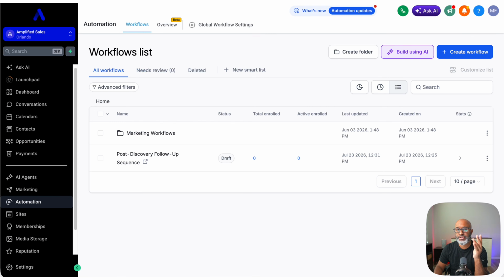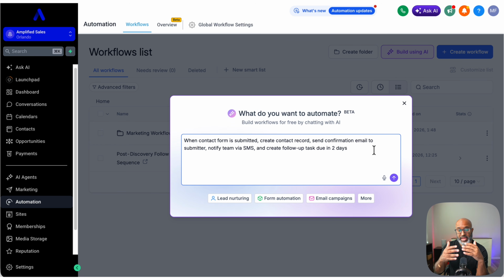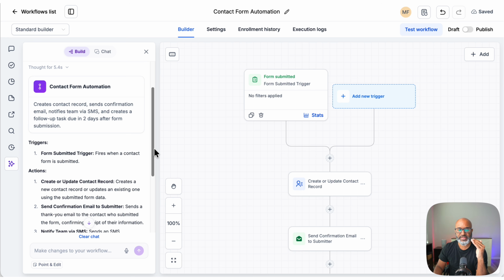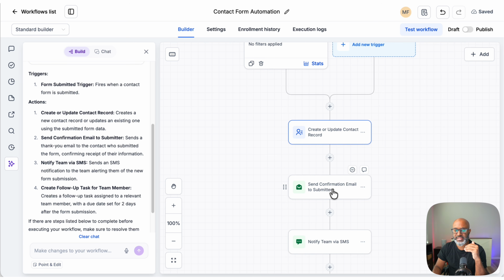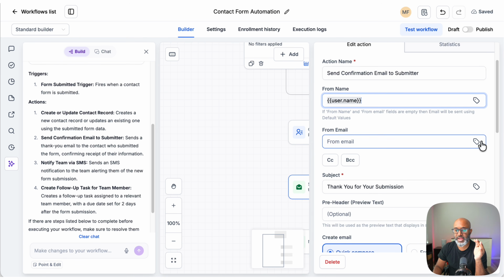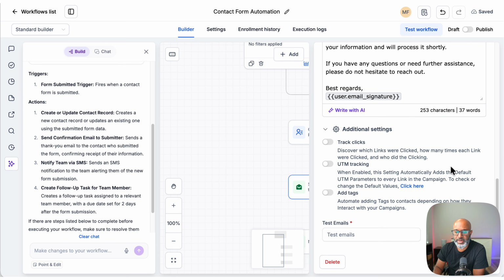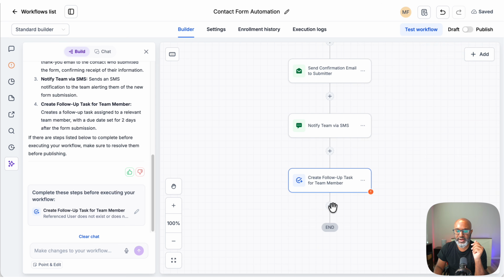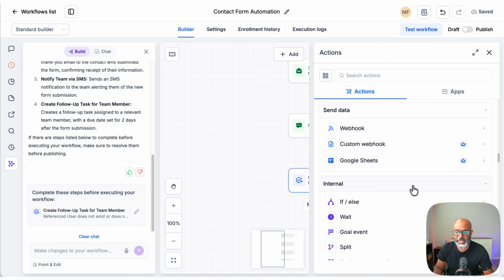GoHighLevel Workflow Basics Everyone Needs to Know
Learn how to build GoHighLevel workflows to automate your business processes. This tutorial shows you exactly how to configure steps.

Setting up effective GoHighLevel workflows is essential for scaling operations without manual effort. If you are new to the platform or looking to refine your current system, this guide provides a clear walkthrough of the builder interface and the logic required to chain activities together.

We cover the entire process of automated workflow setup, from creating the initial trigger to configuring the specific actions your business needs. By the end of this video, you will have a functional framework to run sequences that align with your unique requirements. Mastering this GoHighLevel tutorial will help you save time by removing repetitive tasks from your daily schedule.

Whether you are optimizing client onboarding or lead nurturing, understanding workflow configuration is the key to consistency. We break down the technical setup so you can implement these automations immediately.

0:00 Automating Your Business Workflows
0:35 Leveraging AI for Workflow Creation
2:36 Anatomy of a Lead Automation Trigger
3:56 Configuring Automated Email Communications
7:58 Advanced Actions and Workflow Optimization